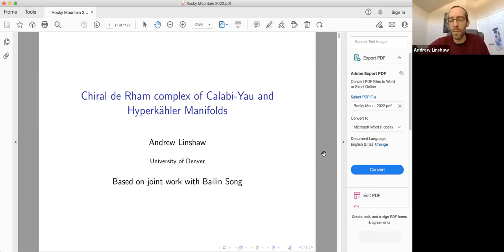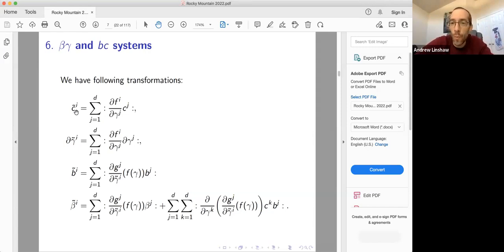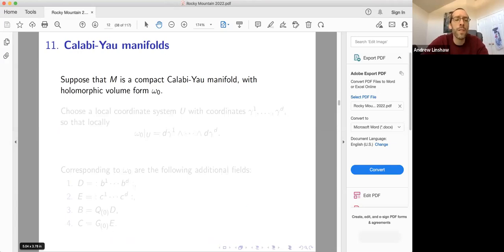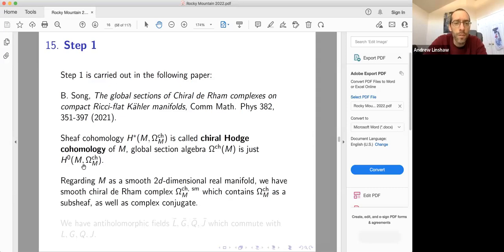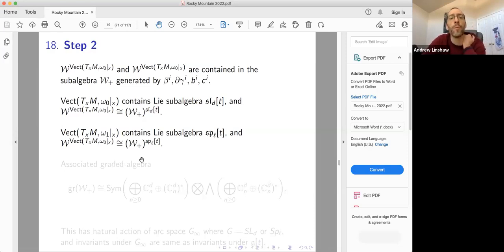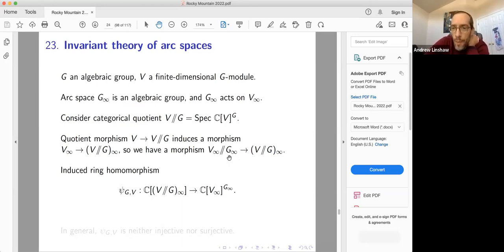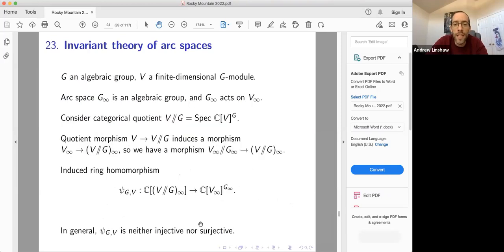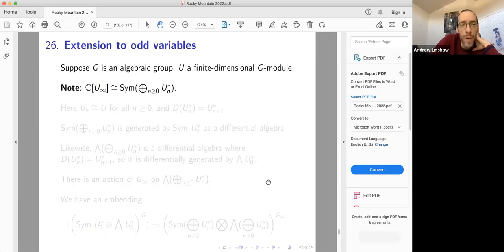Andy Linshaw, Global sections of the chiral de Rham complex for Calabi-Yau and hyperkahler manifolds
Rocky Mountain Representation Theory Seminar, May 2022.